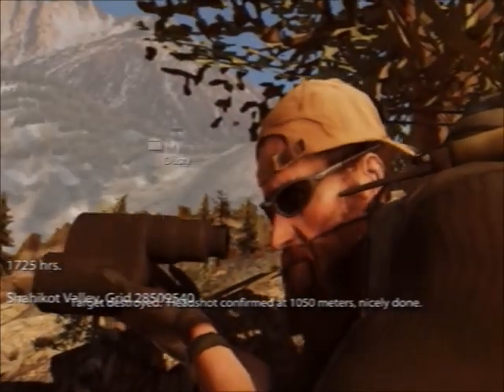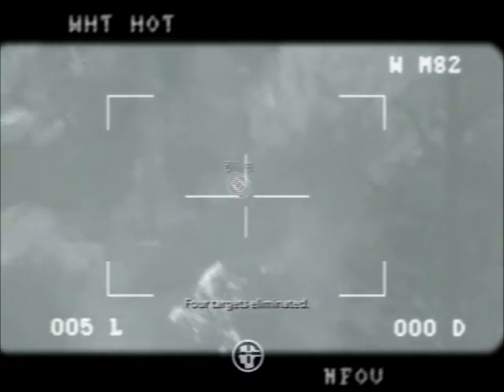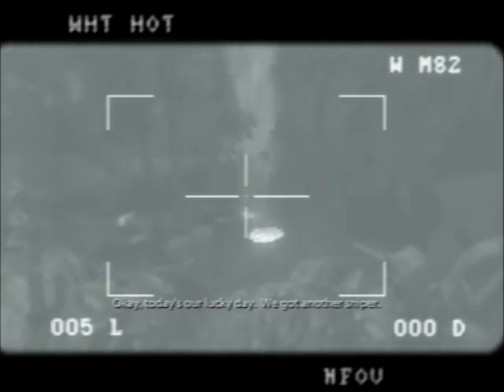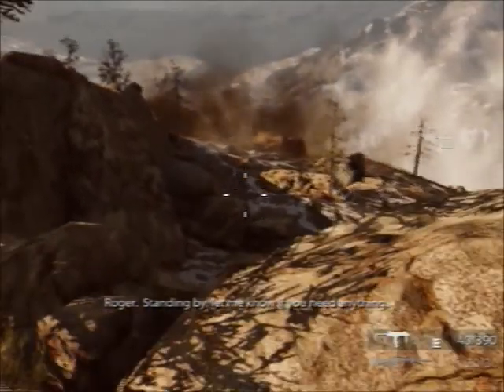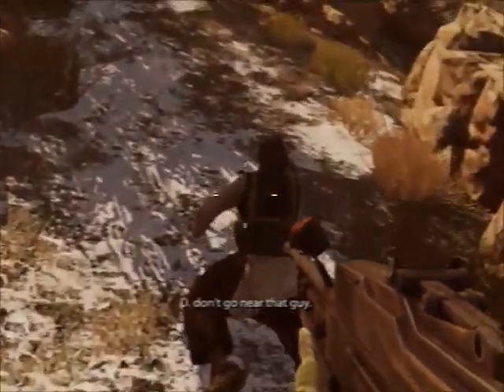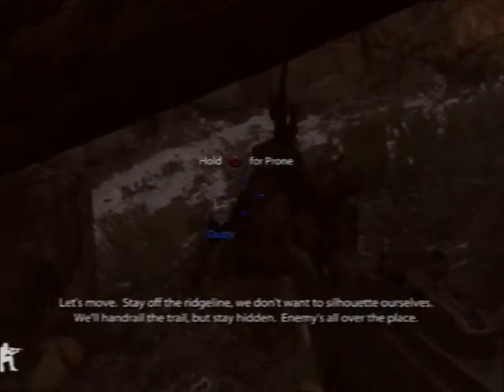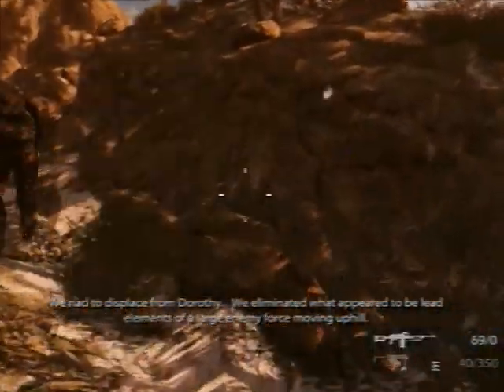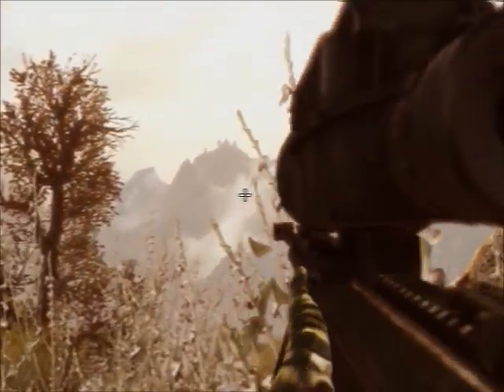Video Gamez: Medal of Honor - Poping heads and shooting insurgents...yeah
Just a random gameplay video playing the mission where your up on the mountain playing the Wolfpacks using the .50 cal beret and hiking thought the mountain supporting the Neptunes